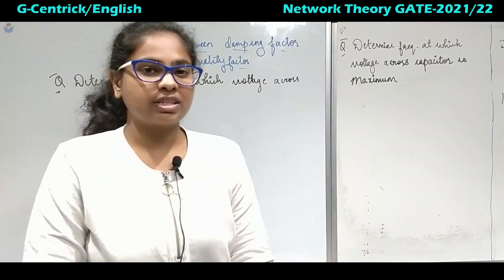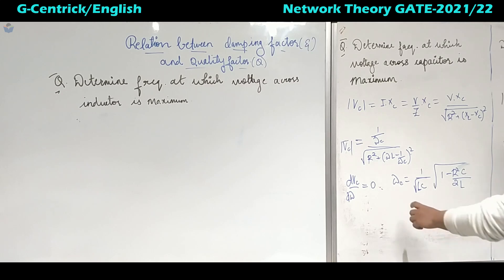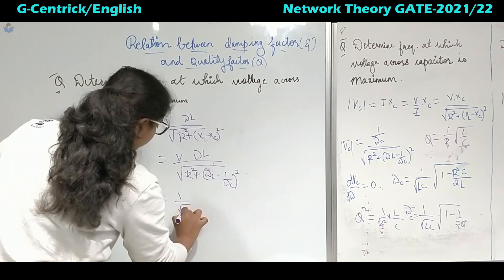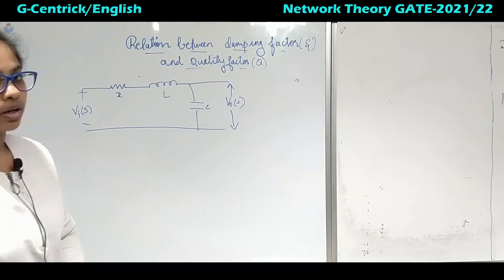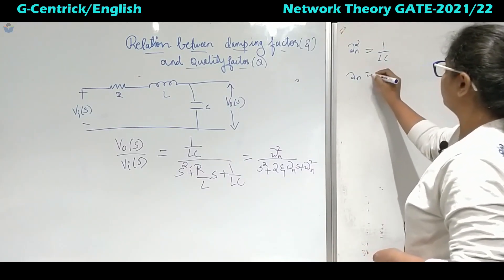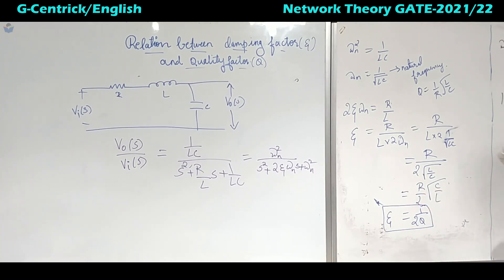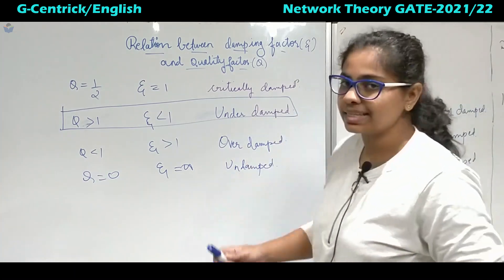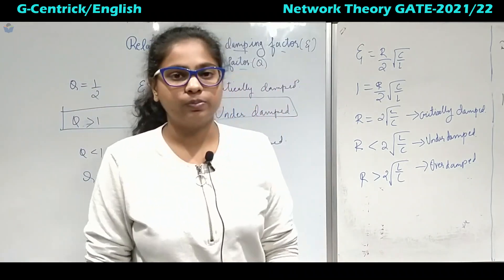Lec 57 Relation between Quality factor and Damping Factor || Network Theory || English || GATE 21/22